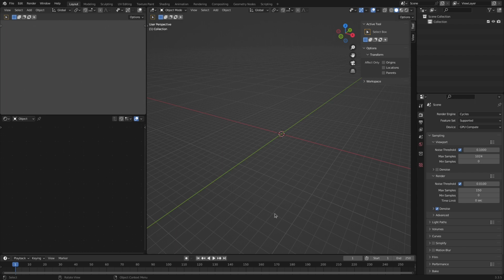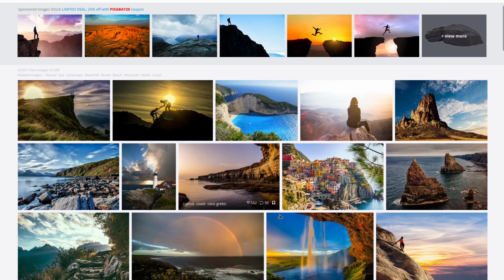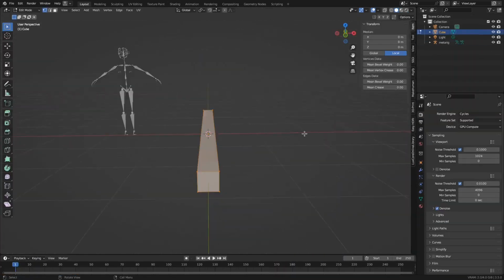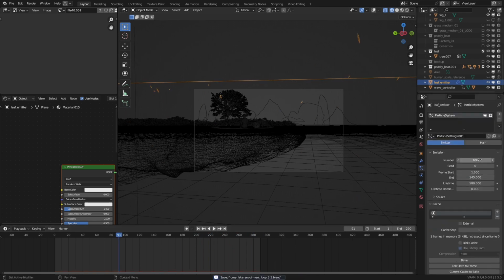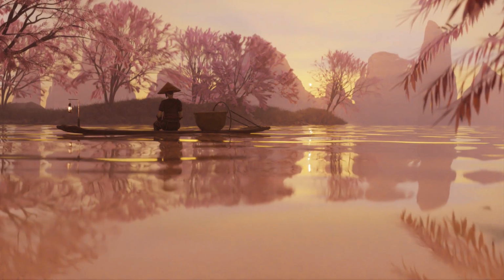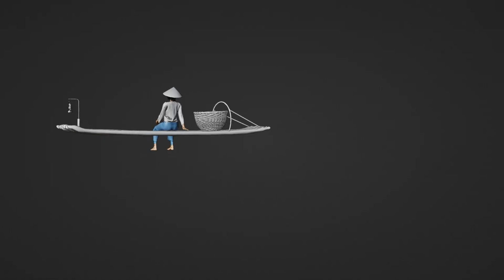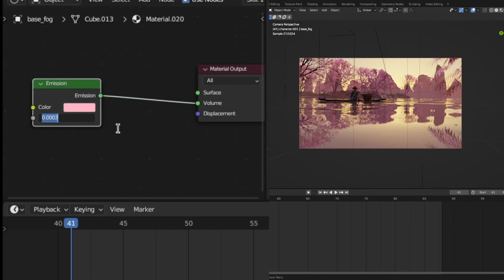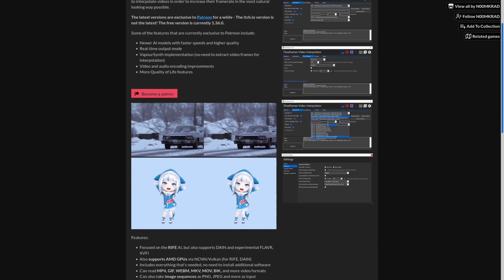Scene Breakdown: Dreamy Lake Environment in Blender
In this video, I'll explain how I created this cozy lake environment in Blender and share all the tricks I used while creating this project!

Textures, Hdris & models were sourced from:
- 3dassets.one